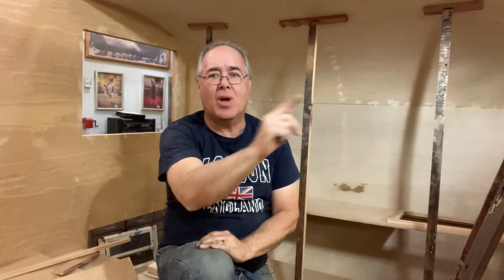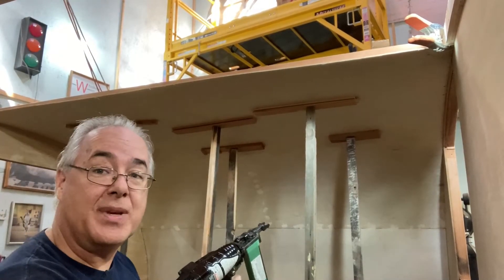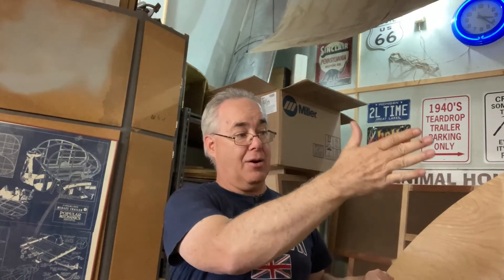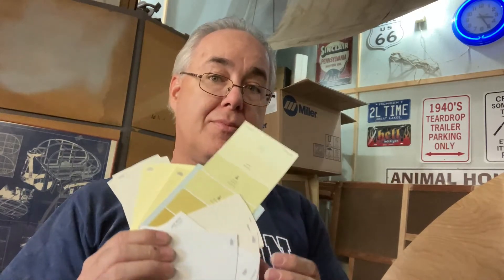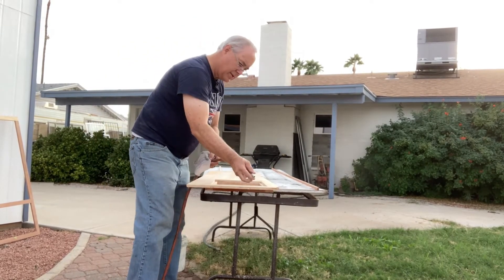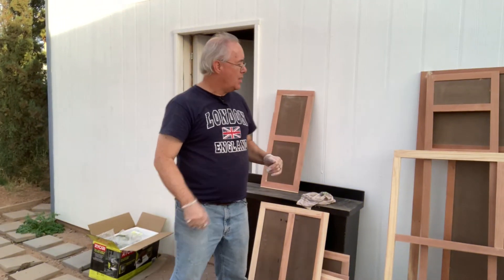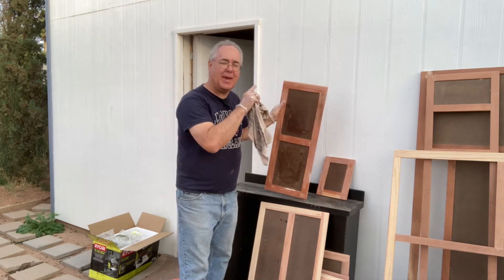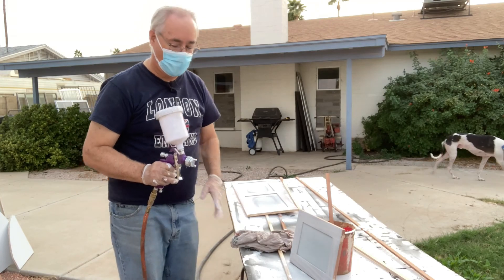Vintage Trailer Cabinet Painting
In this video we cleanup and prime all 24 pieces of the cabinets we have built for the trailer.